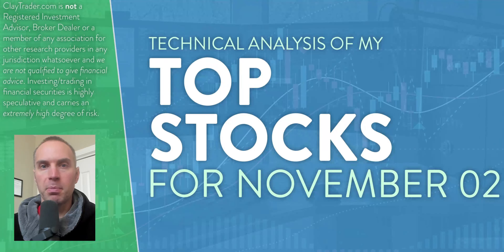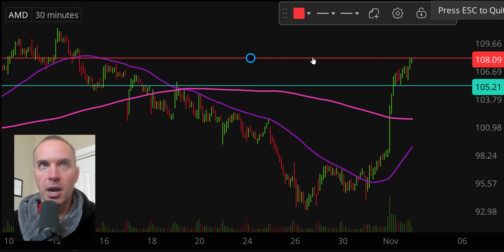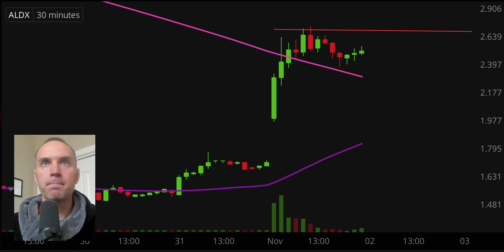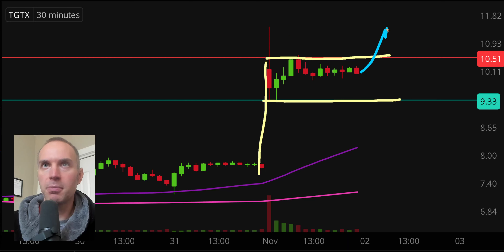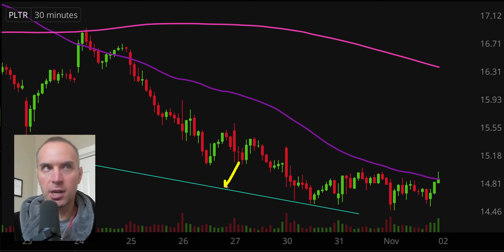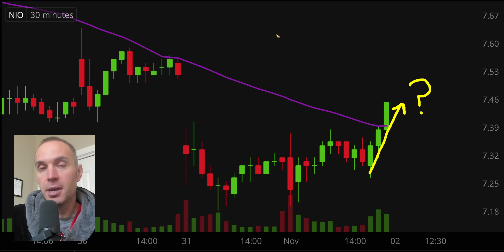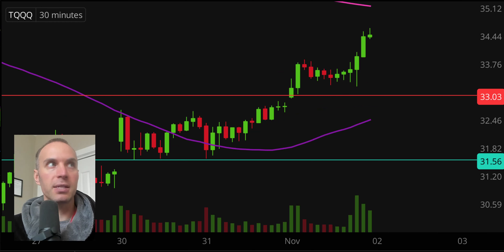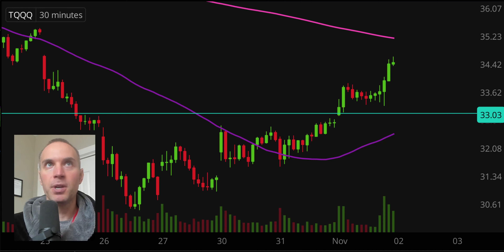Top 10 Stocks For November 02, 2023 ( $AMD, $CLLS, $ALDX, $TGTX, $AMC, and more! )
Learn how to trade big board and penny stocks by learning to read stock charts and identify technical patterns through technical analysis. Follow along and learn as I perform a quick stock chart technical analysis review on $AMD, $CLLS, $ALDX, $TGTX, $AMC, $PLTR, $NIO, $TSLA, $AMZN, $TQQQ.